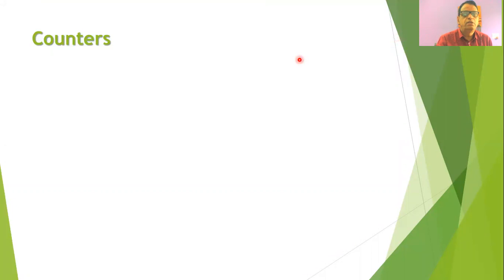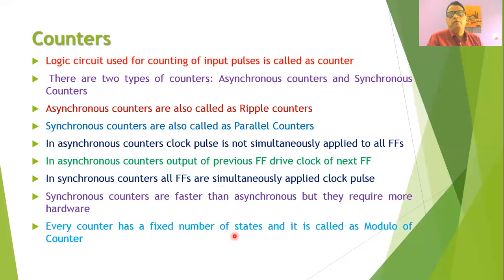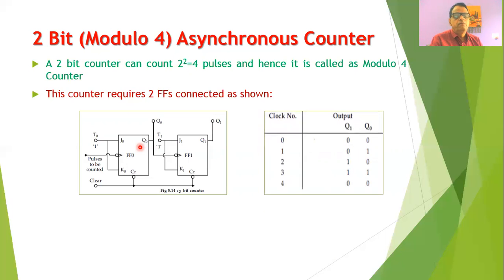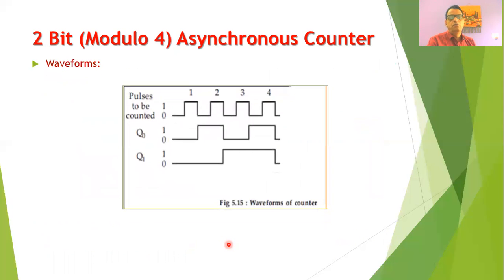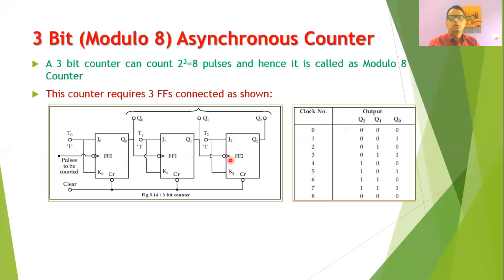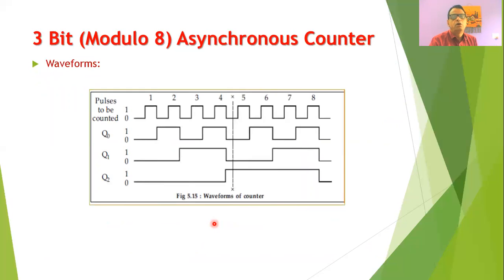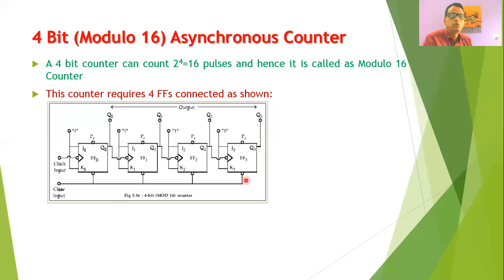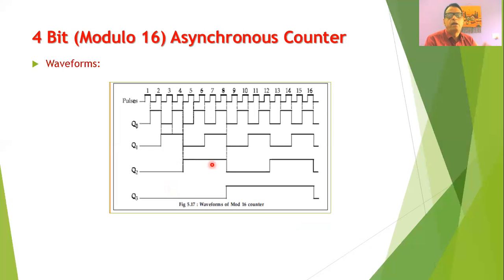Asynchronous Counters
2 bit, 3 bit and 4 bit asynchronous counters are explained